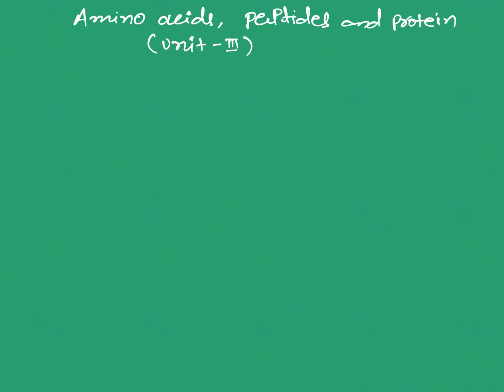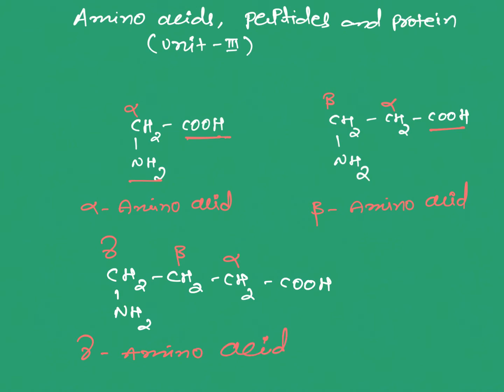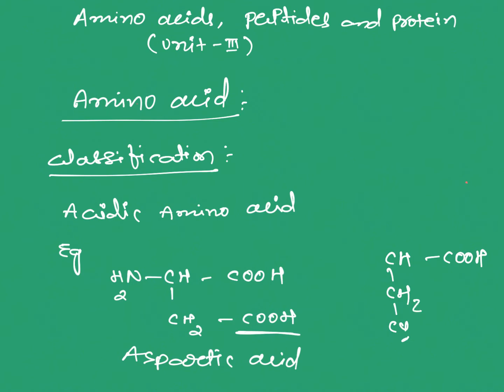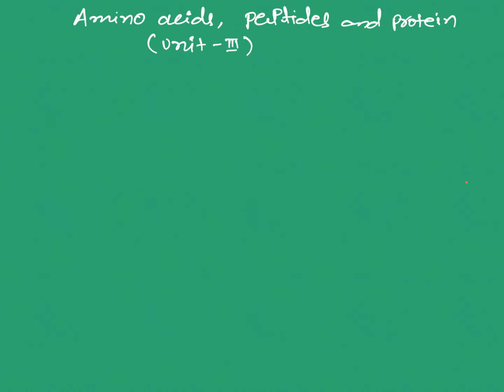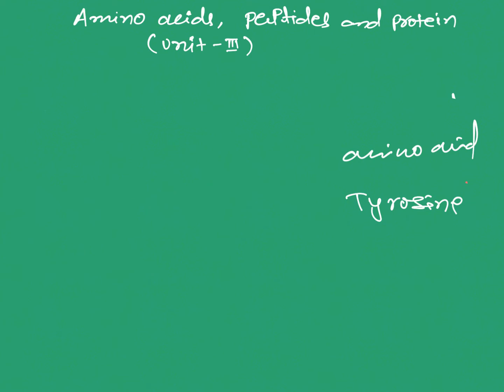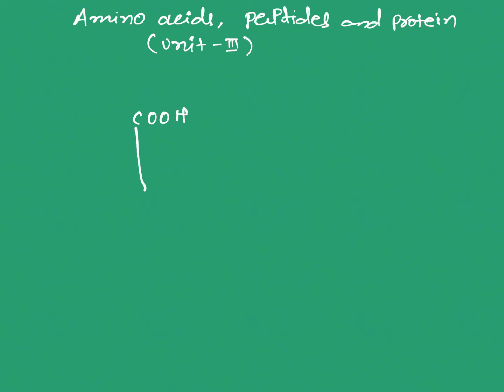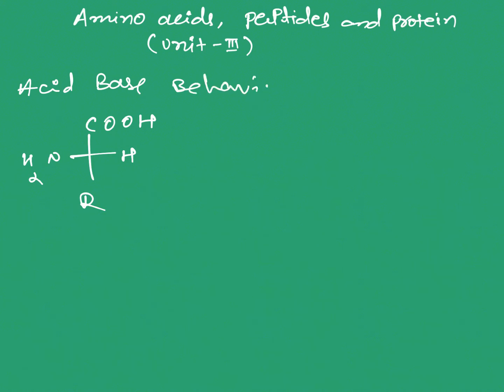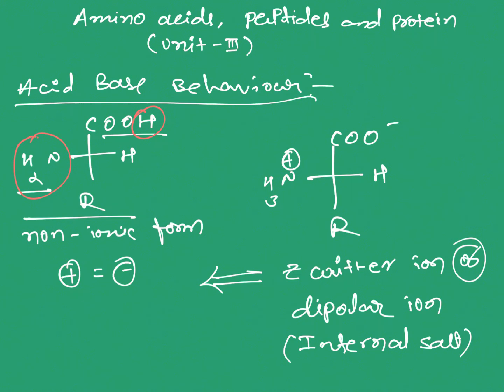L-01 | BSc-VI sem| Chemistry| Paper-I| Amino acids